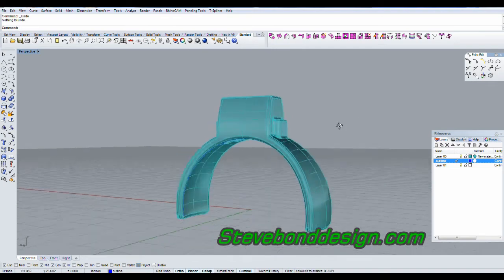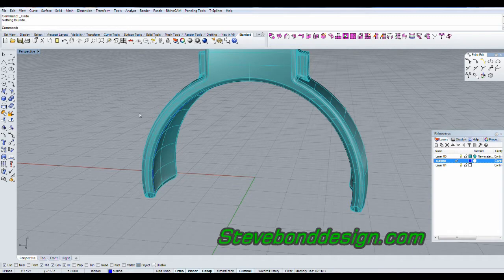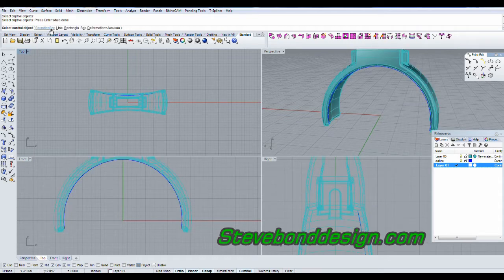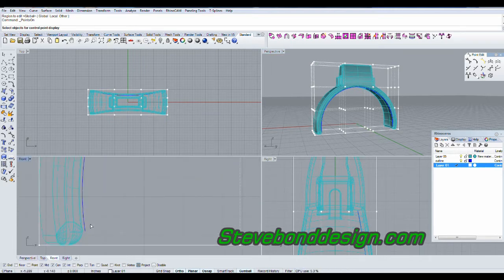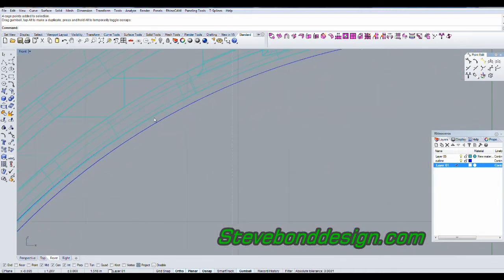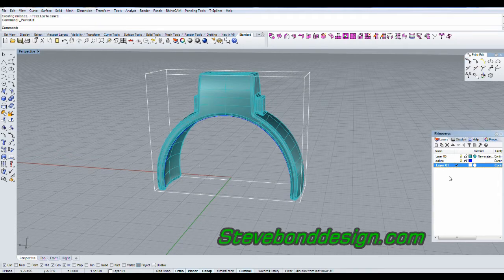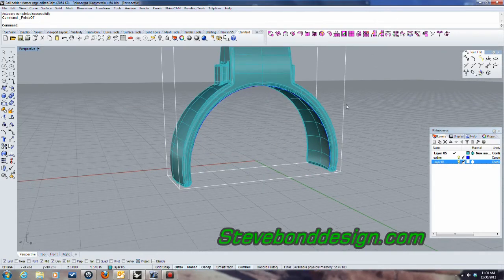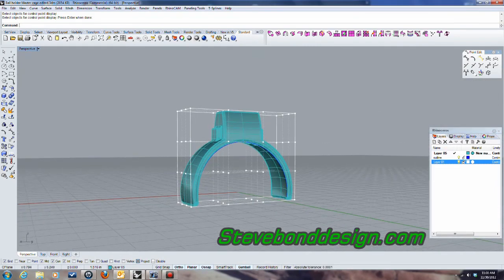Using Rhino Cage Edit and 3d printing to refine Fit and Function